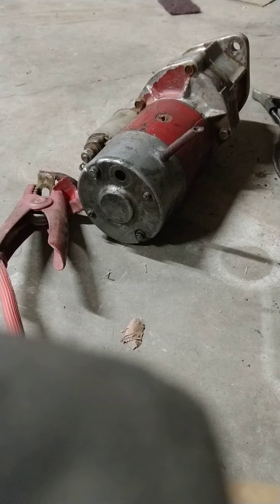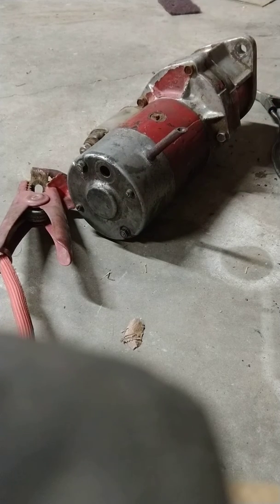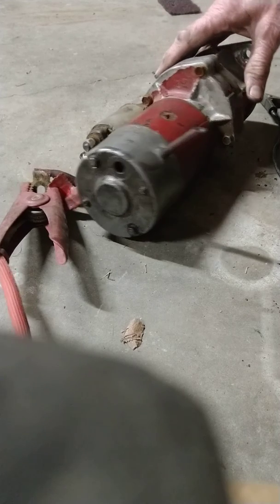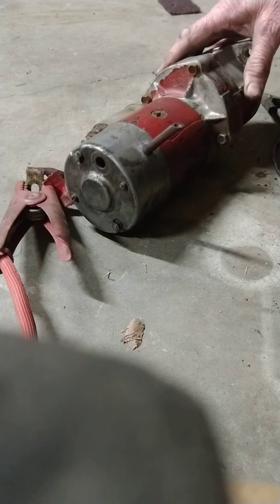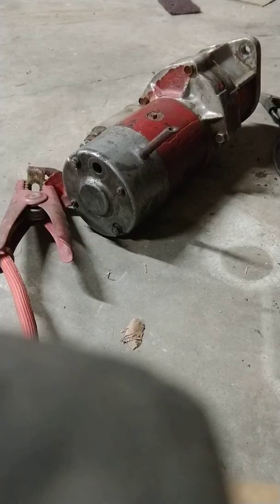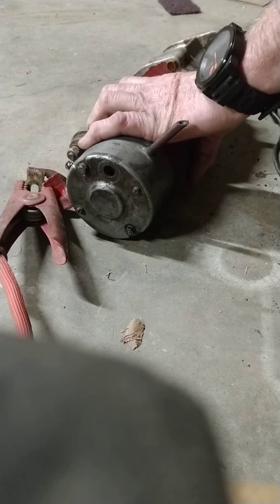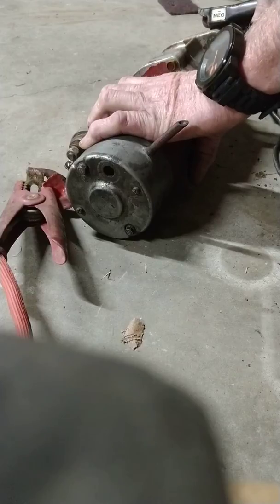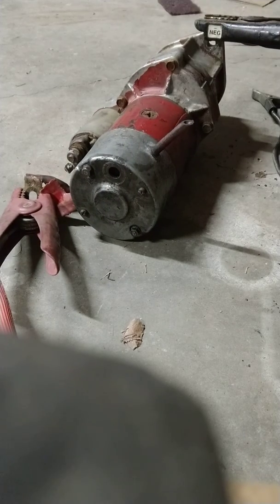April 25, 2019